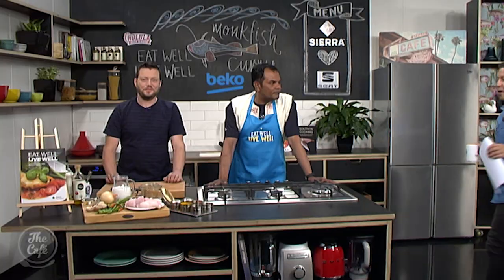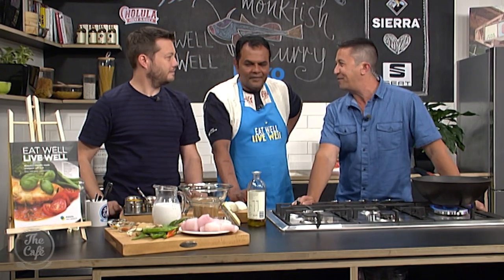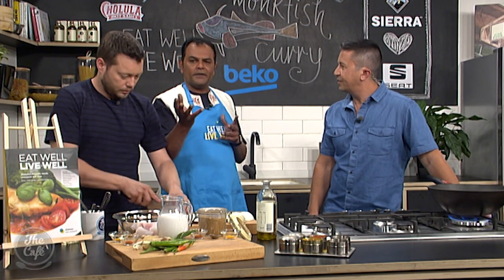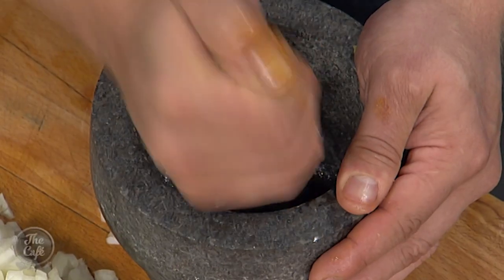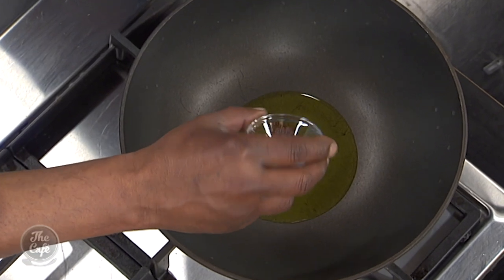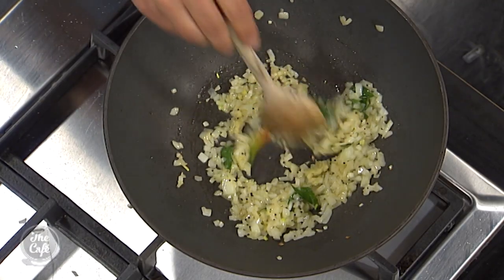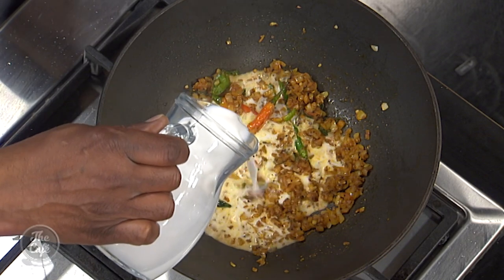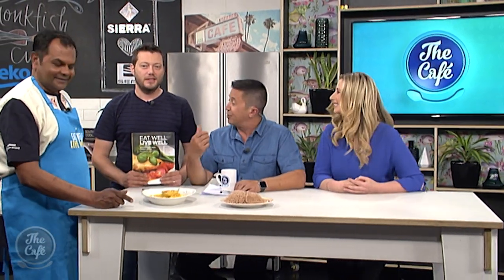Kit Perera's Monkfish Curry